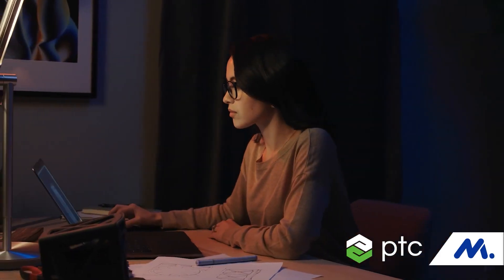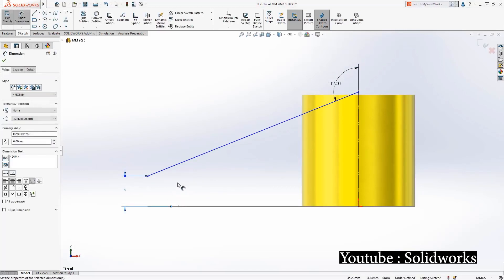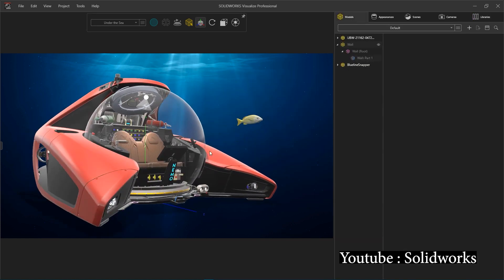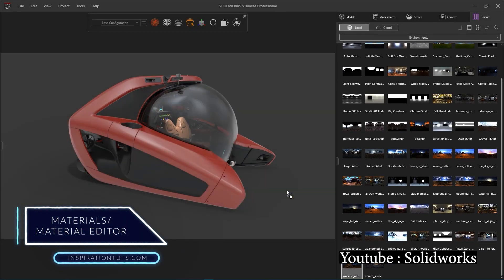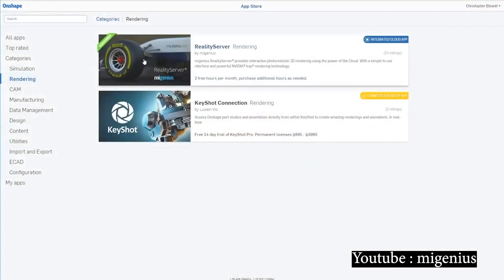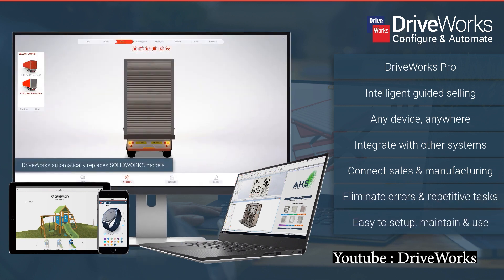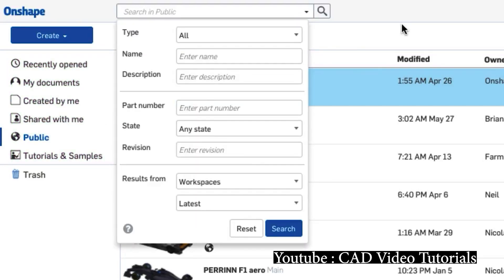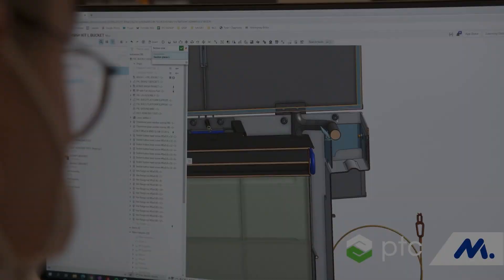Onshape vs SolidWorks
In this video, we will be giving a comparison between two great pieces of CAD software:

🔥 SolidWorks
Solidworks is a 3D modeling piece of software. It can be used also to do simulations, publishing, and managing data. It is a versatile software, and you can use it in 3D printing, assemblies, mechanical design, and product design.

🔥 Onshape
It’s a new generation SaaS design platform. It offers a lot of intuitive tools to speed up the work process. Onshape is a great option for teamwork. Besides being a versatile piece of software, it helps you work on the management of your project. It also has a real-time analysis and a great manufacturing process. The software is very well known and used in more than 170 countries.

0:00 Intro
0:16 SolidWorks
0:33 Onshape
1:27 Modeling tools

2:54 Rendering and animation
4:47 Materials/ material editor
5:47 Real-time rendering
6:53 Availability and the power of the plugins
9:03 Learning curve
9:45 Pricing and license